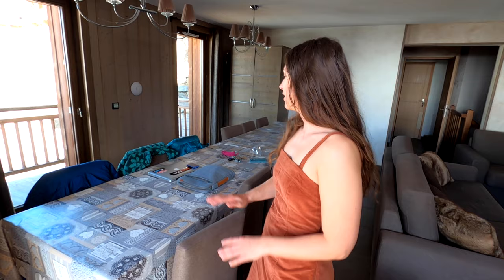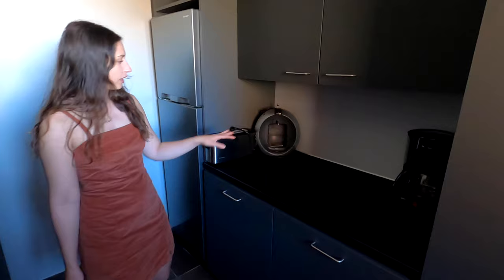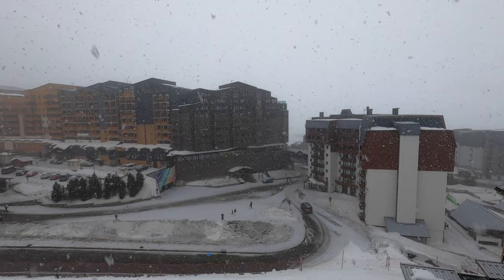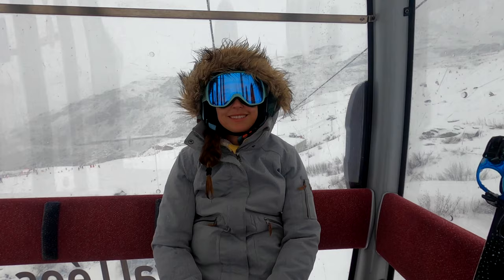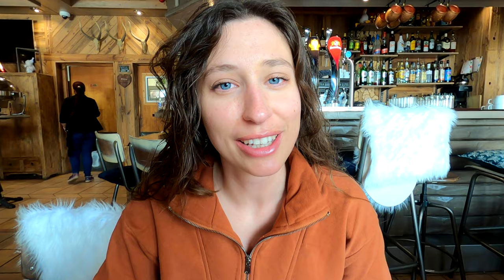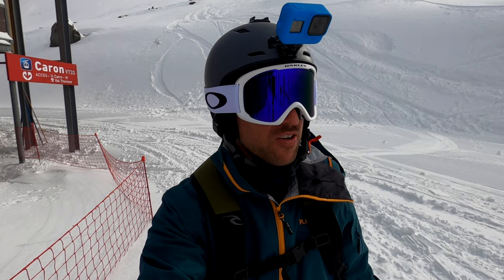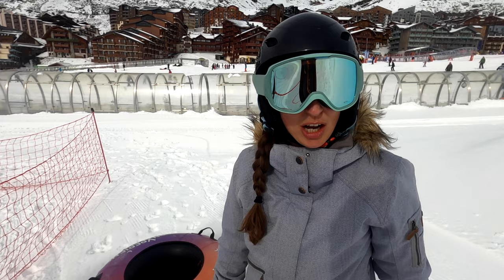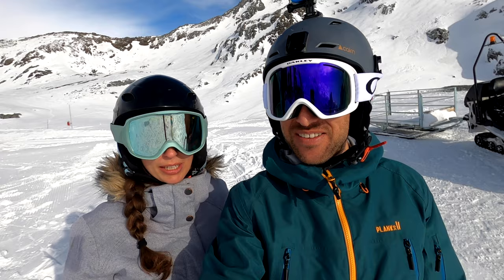VAL THORENS - EUROPES HIGHEST SKI RESORT! // LES BALCONS PLATINUM RESIDENCE //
Our final episode in our winter van life series in the French Alps. This week we drive to the highest ski resort in Europe Val Thorens!

With the weather forecast saying the temperatures will plummet to -20c we decided to ditch the van and check into La Balcons and Tia and Skye come with us.

We make the most of the fresh powder and excellent snowboarding conditions. We then find out how difficult it is to escape the mountain when a storm is approaching!

ANNOUNCEMENT!

VIDEO CONTENTS